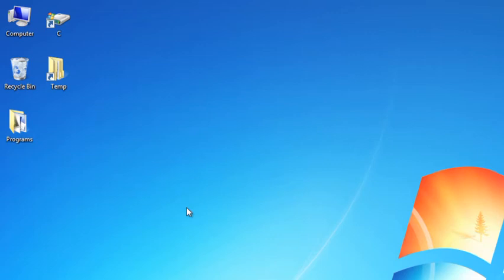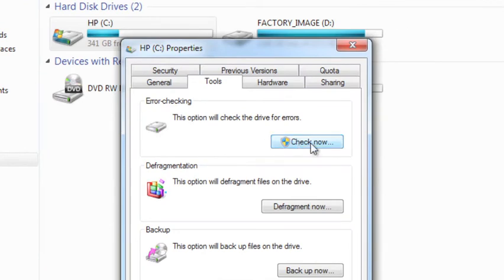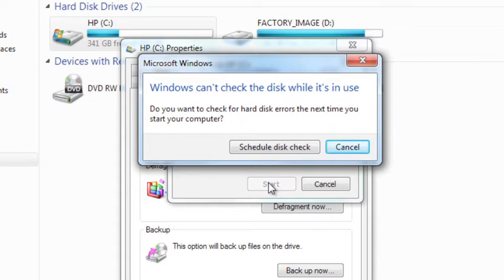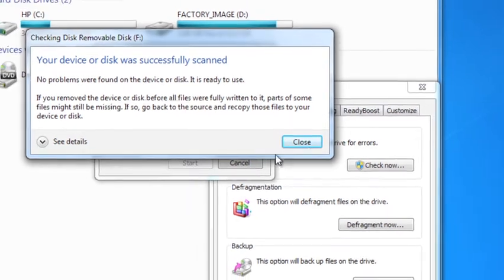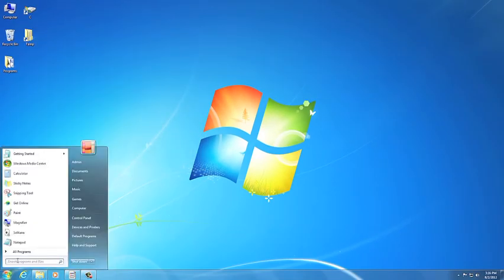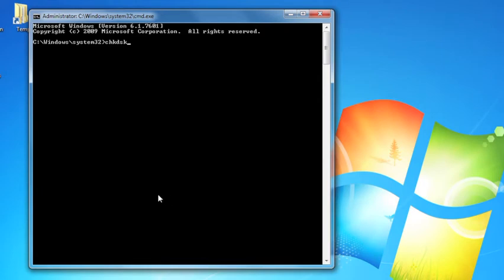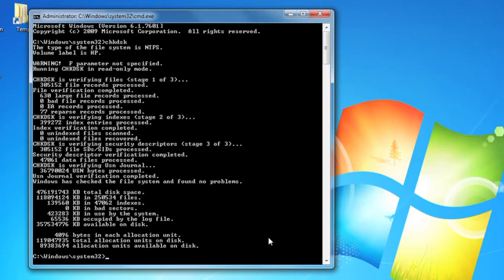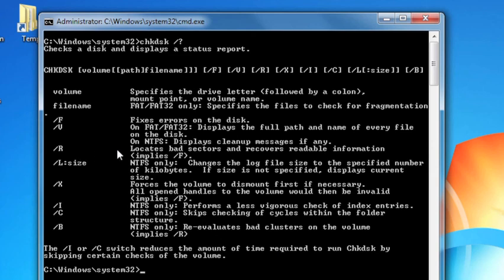Running Chkdsk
In this video, author Quentin Docter shows you how to run chkdsk in Windows 7. This is from Exercises 13.7 and 13.8 in CompTIA A+ Complete Deluxe Study Guide 2e (Exams 220-801 and 220-802).